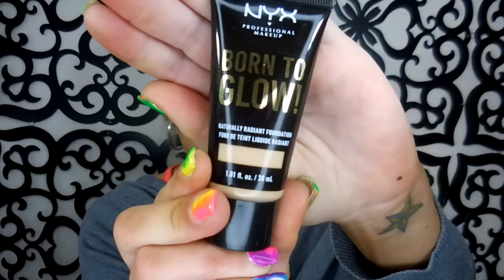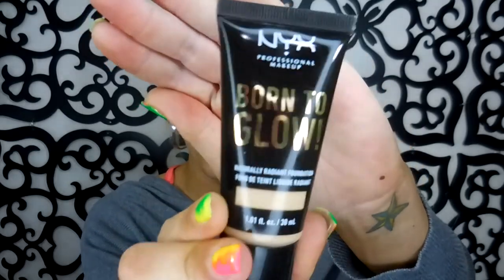NYX Born to GLOW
testing out the new NYX born to glow foundation